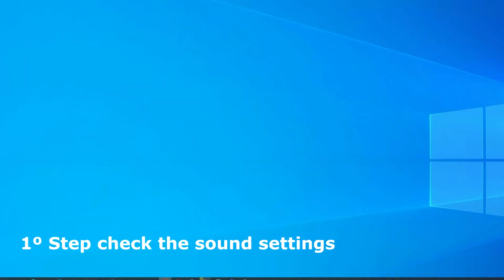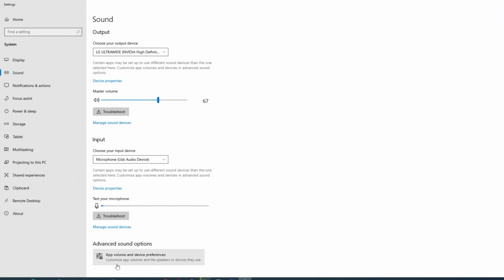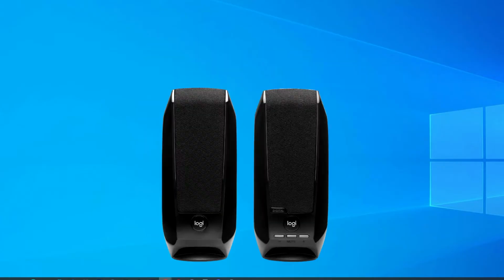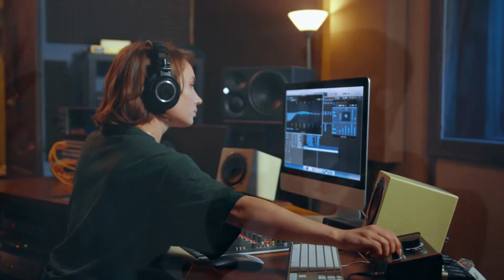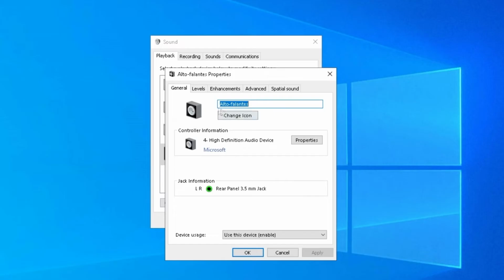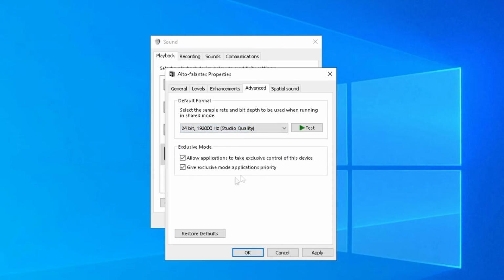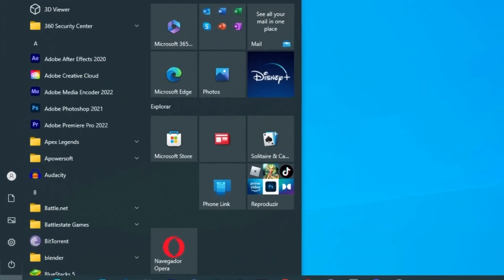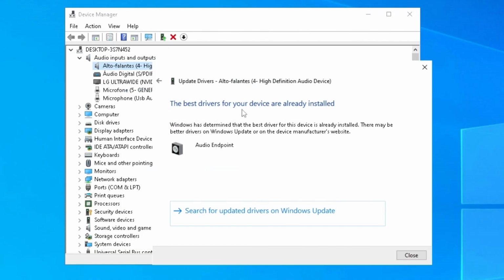How to Increase the Laptop Volume [Boost Audio] 🔊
Today I show to you how to increase the Laptop volume of Laptop , or how to make laptop sound louder. So if this is your problem I hope I helped.

Another tip for you who have a very low laptop 🔽
Click the volume icon on the taskbar and select Playback Devices. Then choose the Headphones / Speakers option, right-click and press Properties. Under Enhancements or Improvements, click Intensity EQ.

🔽In this video I teach you how to increase the volume of your notebook microphone And I also answer questions like:
1. how to increase the notebook microphone volume
2. notebook volume booster app
3. how to increase the notebook sound more

But if you still have any questions about PC sound that is too low, how to solve it, leave it in the comments.

📑 Chapter of the video:
00:01 intro
00:19 first step
01:23 second step
01:48 third step
02:13 fourth step
03:36 fifth step: clean the laptop speakers
04:10 update audio drivers